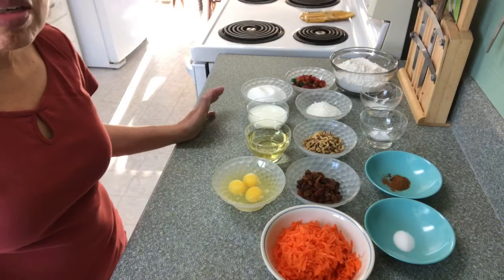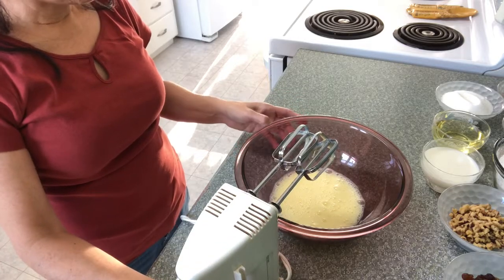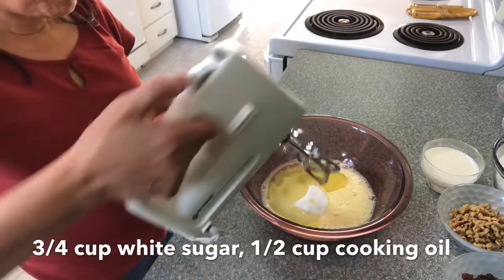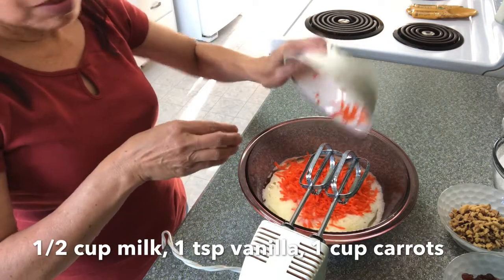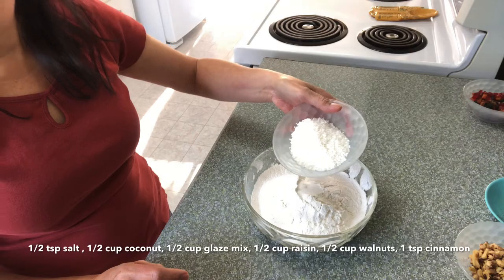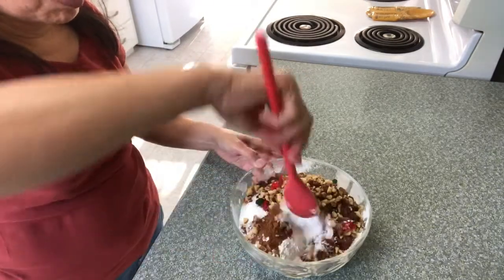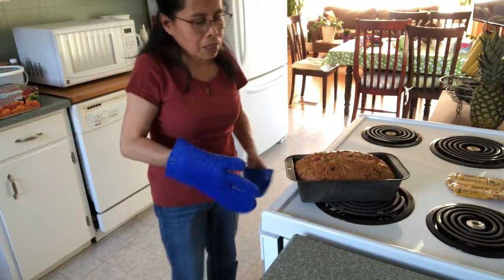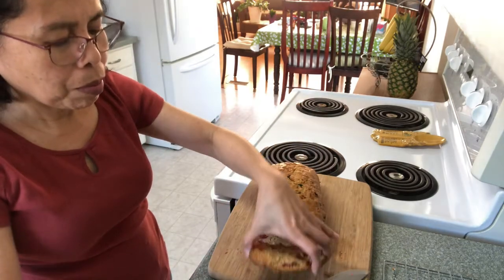How To Make Christmas Fruit Bread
This is one of my favourite fruit bread which everyone would love also.